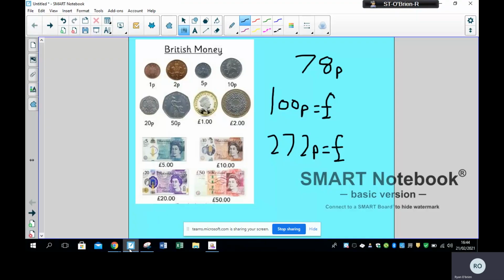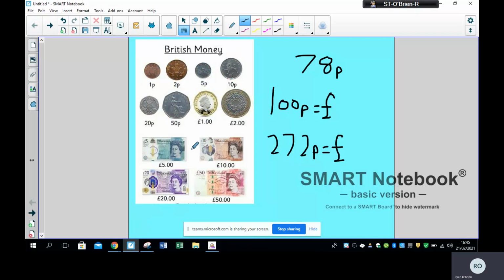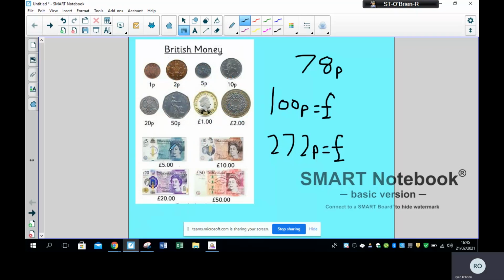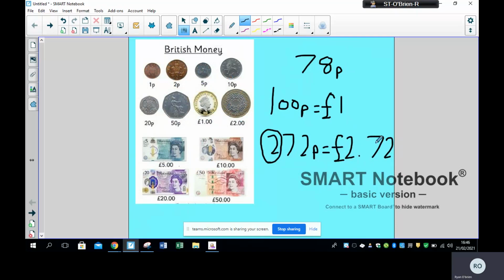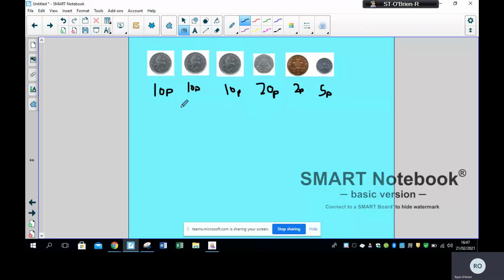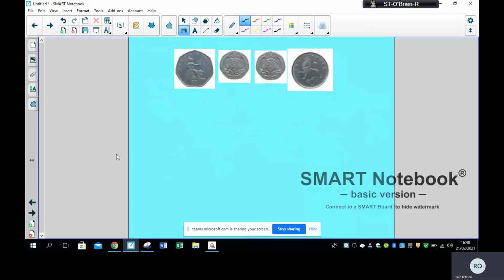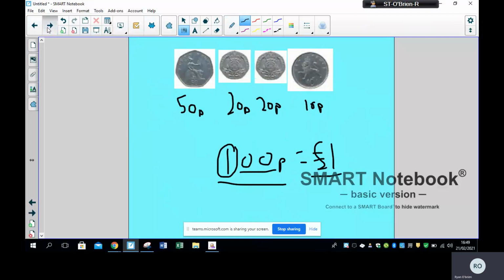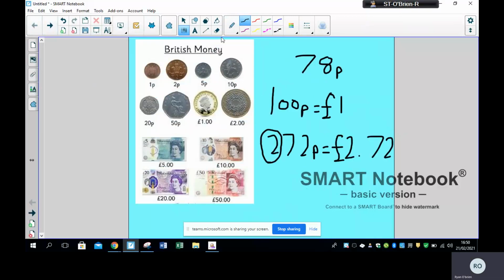Monday 22nd February - Amounts of Money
Money Lesson 1